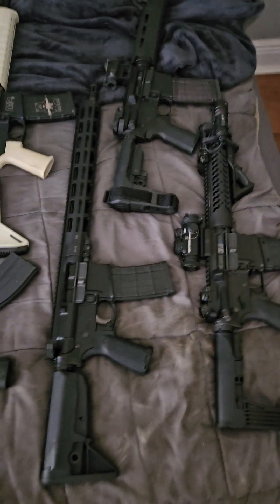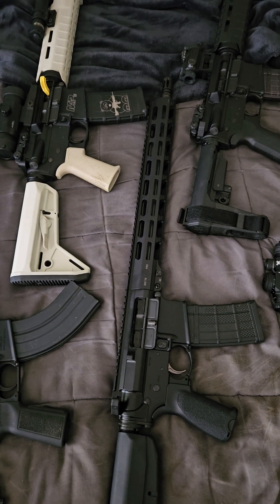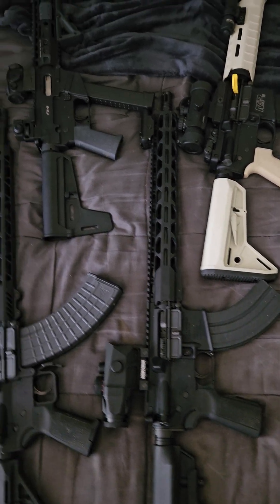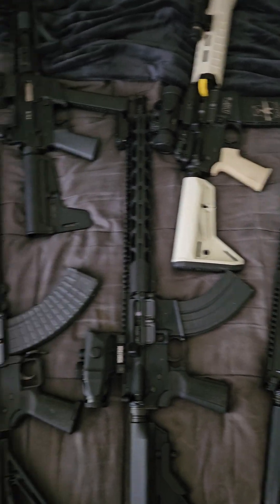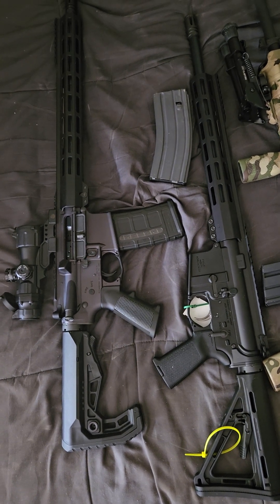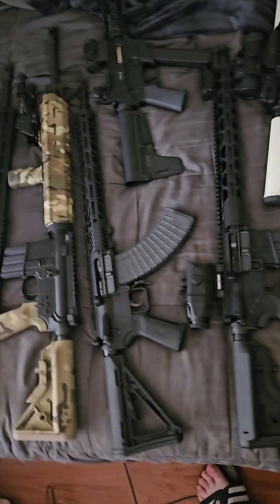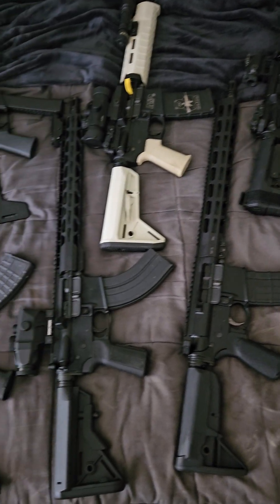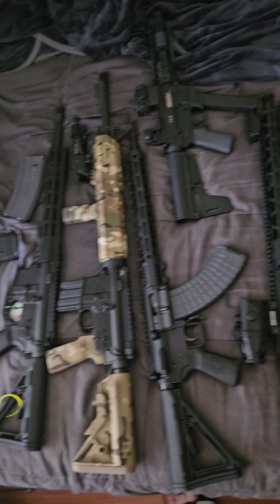Deeper look into currently present ar 15s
variety of types, calibers, sizes and !lengths, as well as di vs piston.

hank you for watching!